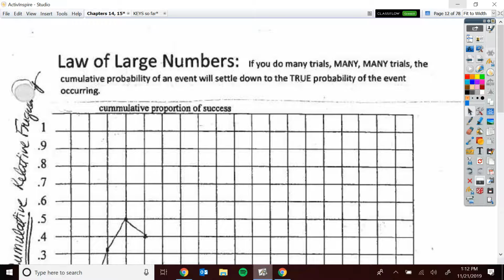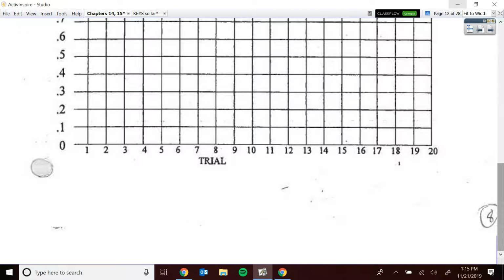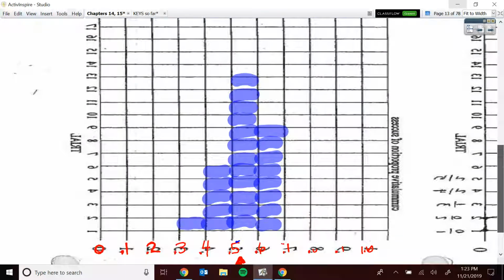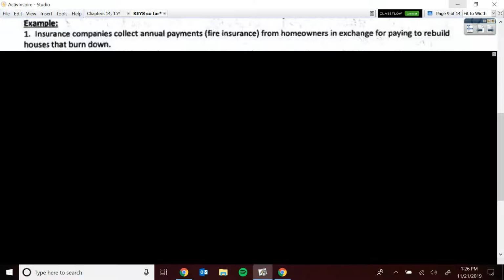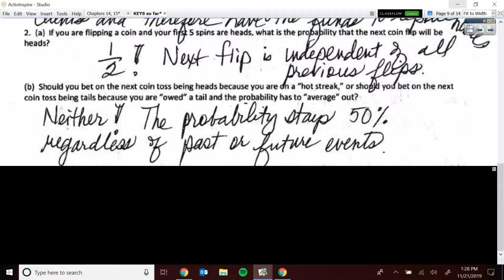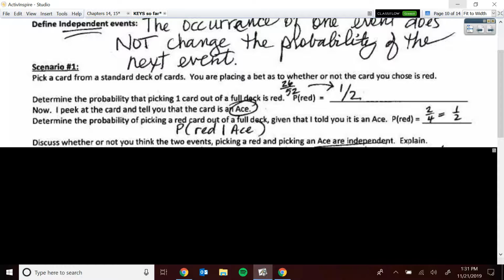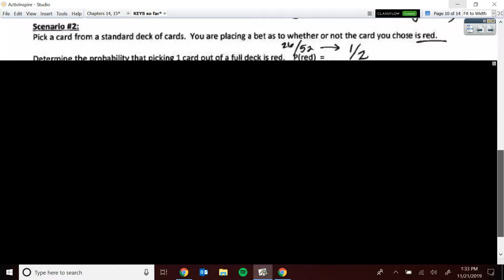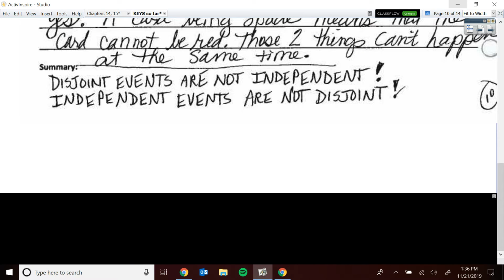Chapter 14 Notes, Part 2: Law of Large Numbers, Disjoint vs. Independent